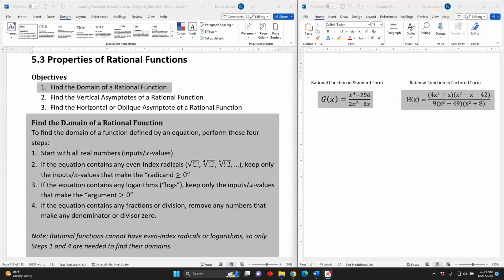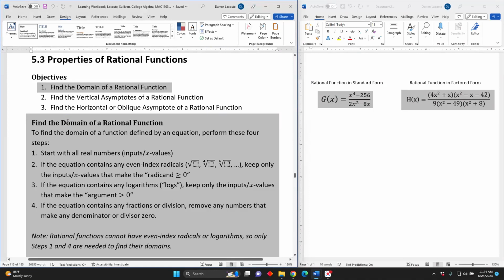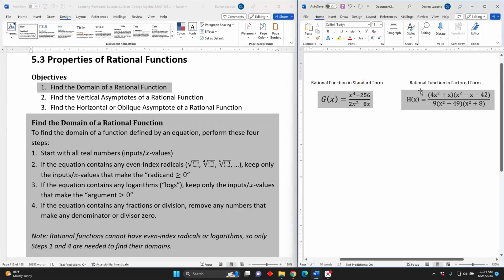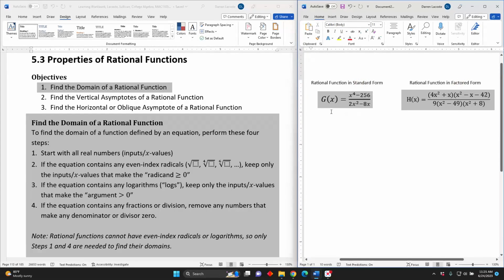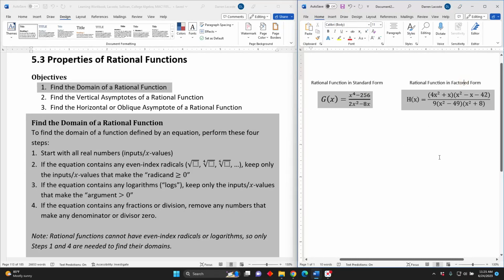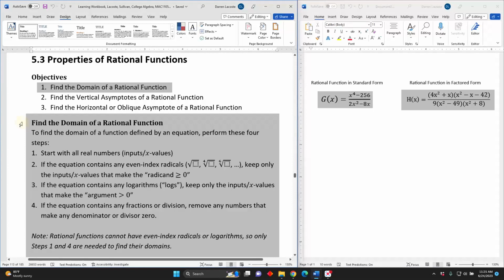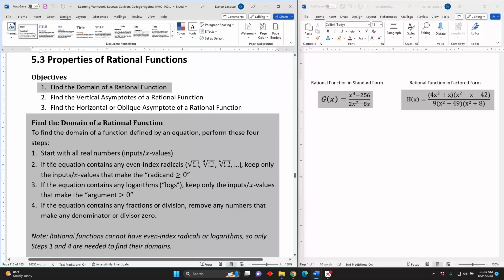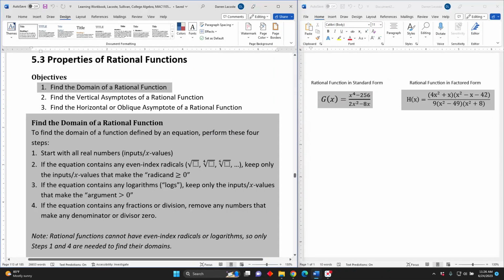Finding the Domain of a Rational Function (Part 1)